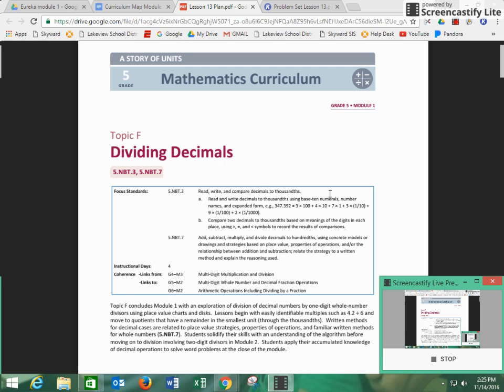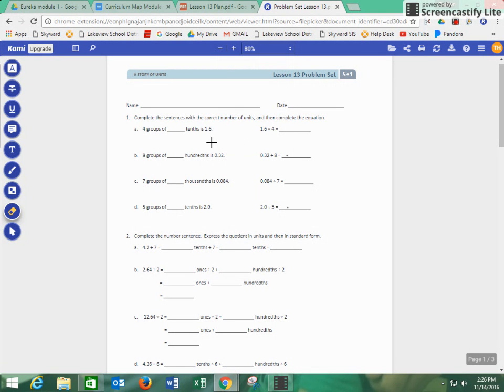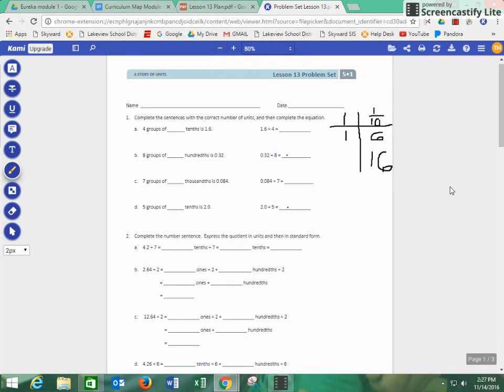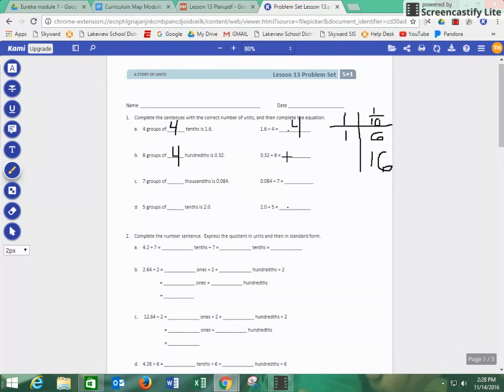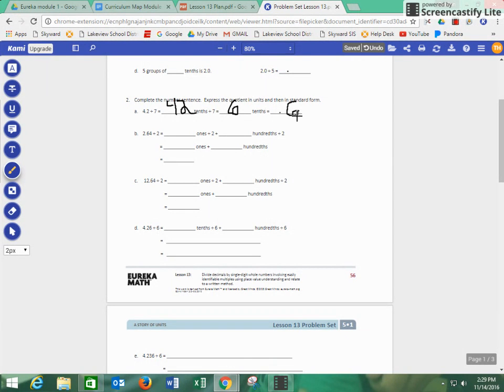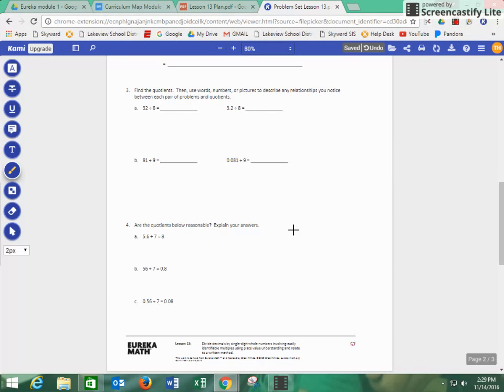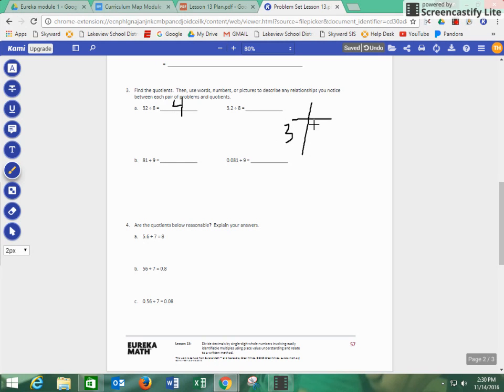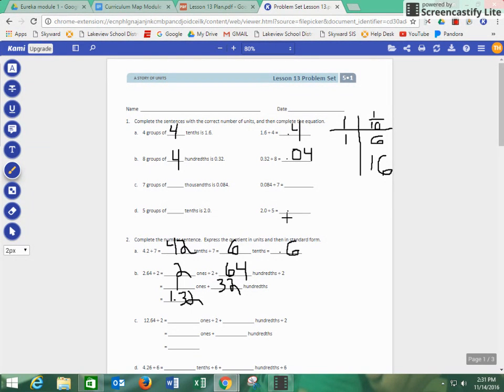Eureka Math 5th Grade Module 1 Problem Set 13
Problem Set - 5th Grade Module 1 - Lesson 13